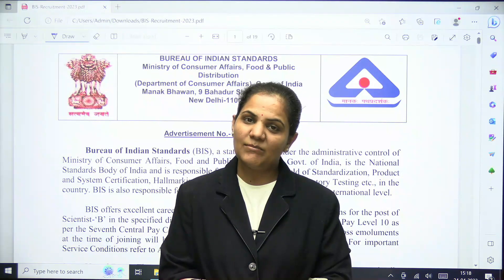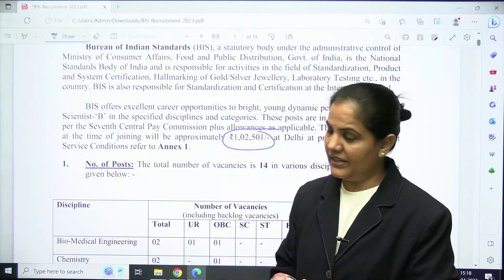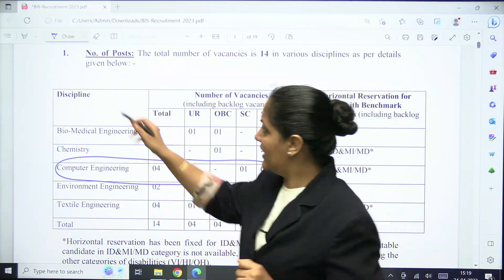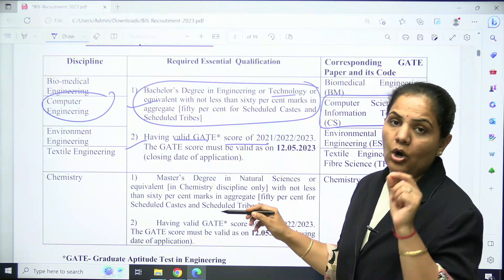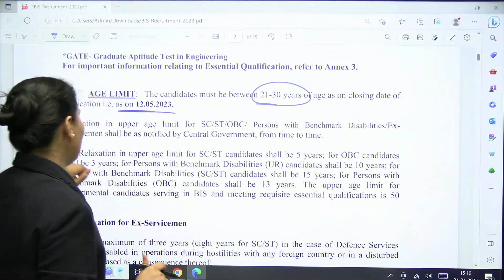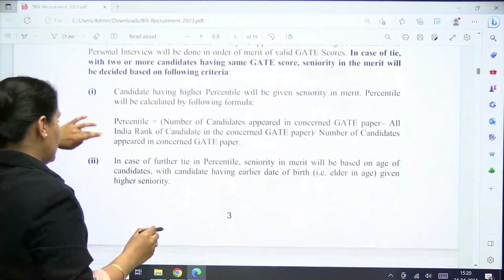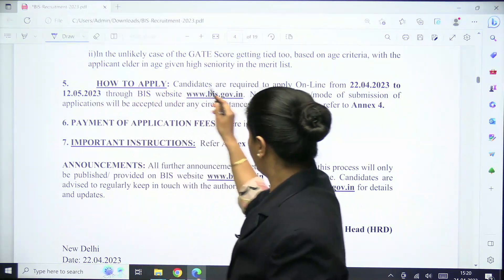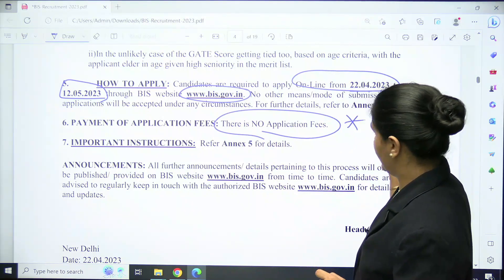BIS - Scientist B Recruitment through GATE 2023/22/21 - Computer Science I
Starting New Weekdays & Weekends Batches for GATE-2024 & GATE-2025 Preparation.

Call for more details:- 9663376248 / 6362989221

❗️Please Visit ▶️ Jayanagar, South end Circle.